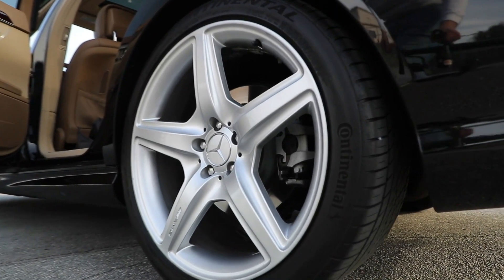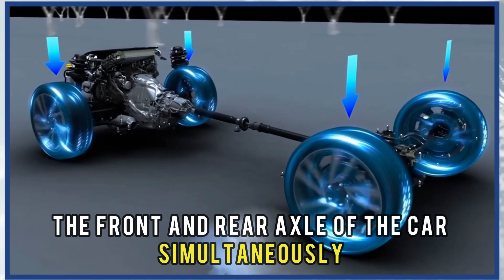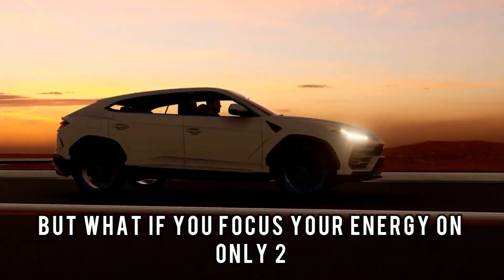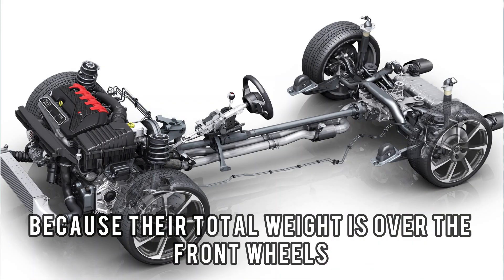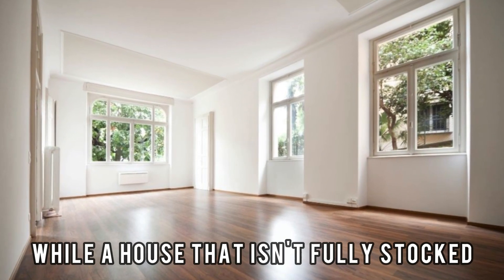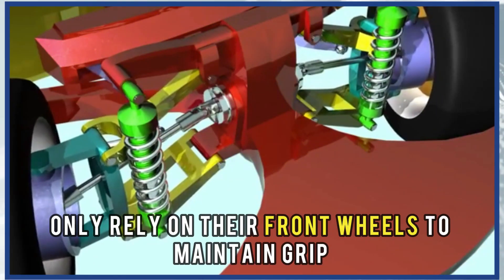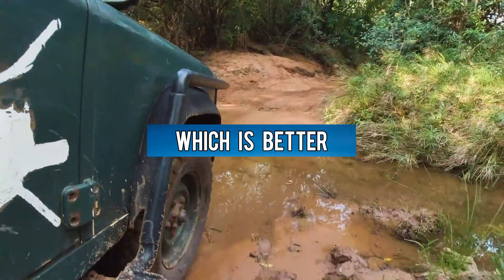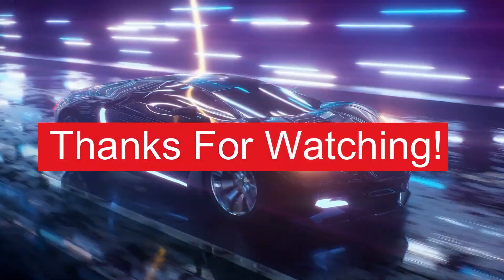AWD vs FWD? - What's the Difference? (Which One is Better?)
AWD vs FWD? - What's the Difference? In this video, we will discuss the difference between AWD vs FWD  and which one is  better.

The main difference between AWD and FWD is the power distribution
In all-wheel-drive (AWD) engine systems, power is supplied to all four wheels (the front and rear axle) of the car simultaneously, while in a front-wheel-drive (FWD) engine, it goes to the front wheels (front axle) only. This distribution affects various aspects of a car's overall functionality.

Interior Space
FWD cars tend to have more space in the cabin because their total weight is over the front wheels, making them back-free. Large families will love this feature.

Traction and grip
AWDs have way better grip than FWDs. If one wheel loses course, the other three will regain traction. FWD cars, on the other hand, only rely on their front wheels to maintain grip.

Are there any similarities between AWD and FWD?
Aside from being cars' sources of power, AWD and FWD systems do not have similarities as they are vastly different in performance.

To sum up, which is more important – AWD or FWD?
In conclusion, both AWD and FWD are important depending on your pocket and the environment. FWD is great for rough, muddy terrains and harsh weather conditions. It’s also budget-friendly. AWD, on the other hand, is best suited for normal conditions like snow and light rain.